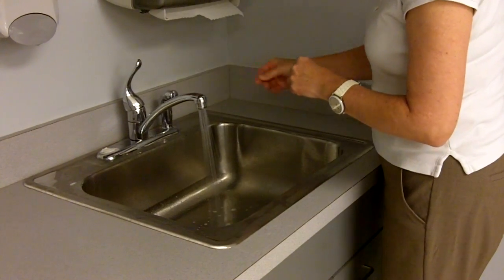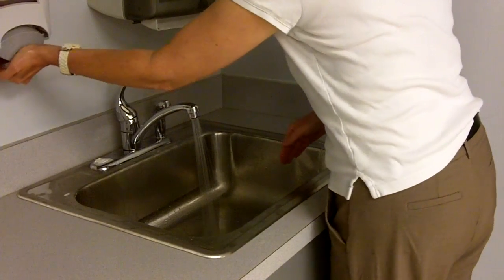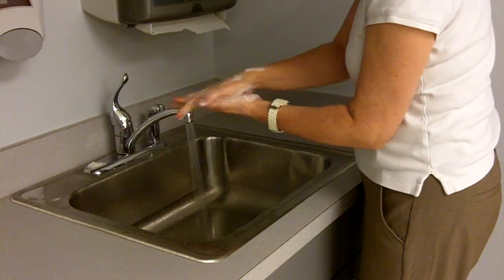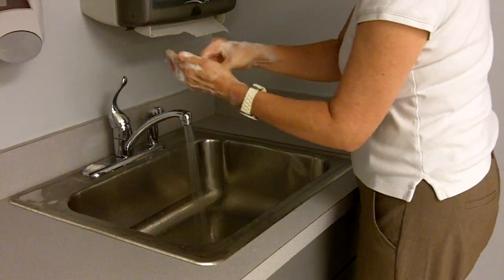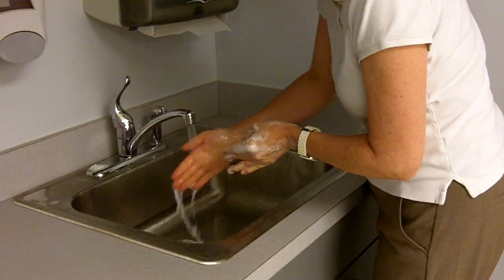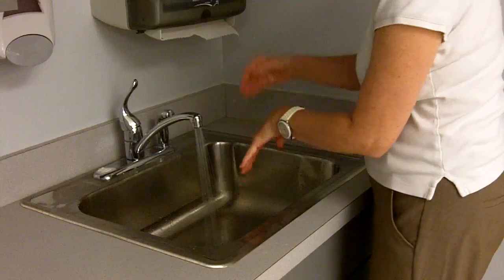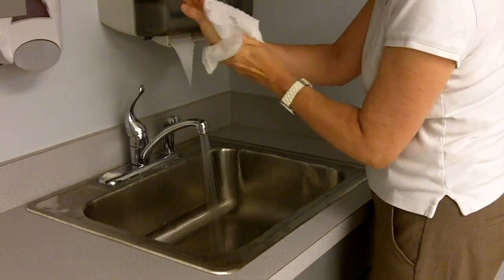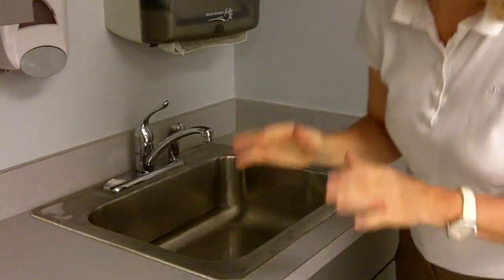N110: Handwashing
This video is about N110: Handwashing